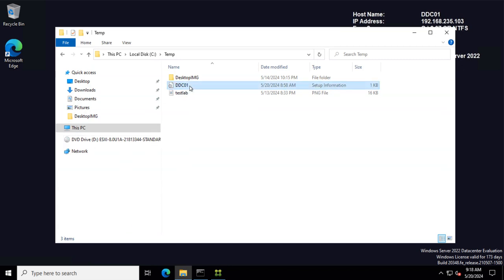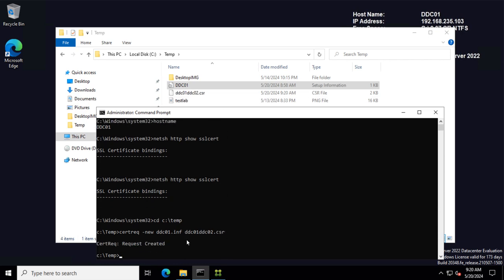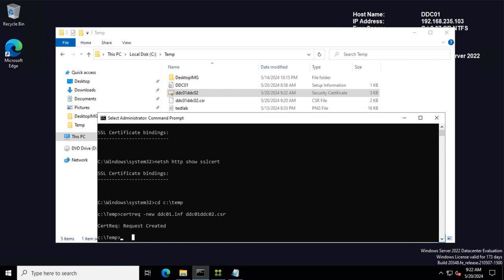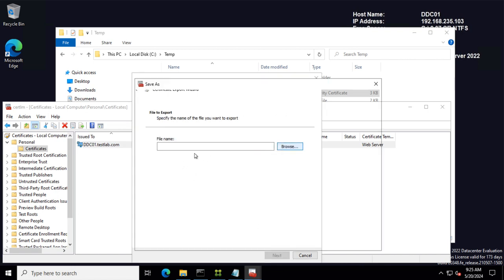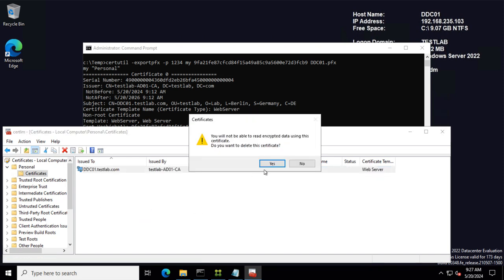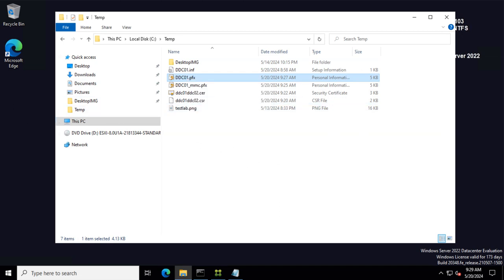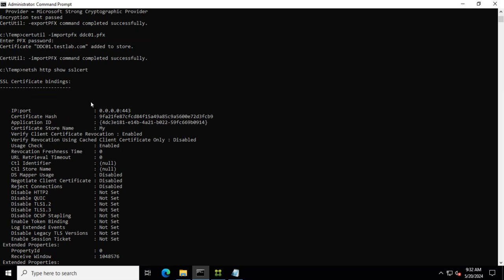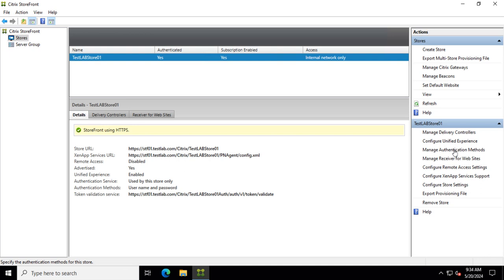Https for Citrix Delivery Controllers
Enable HTTPS for your Citrix Delivery Controllers effortlessly! Follow this guide to secure your connections and ensure encrypted communication across your environment.